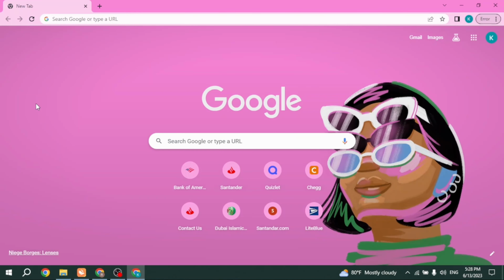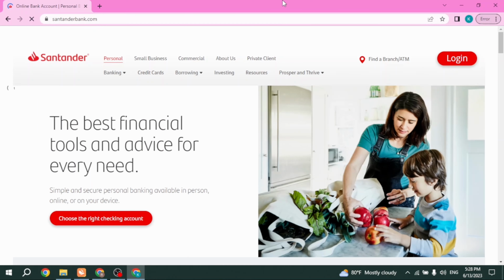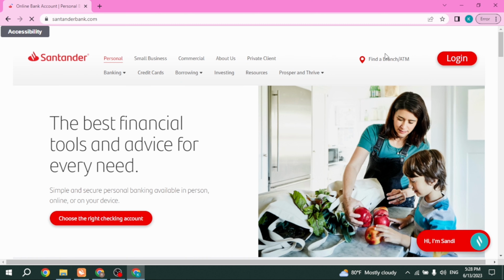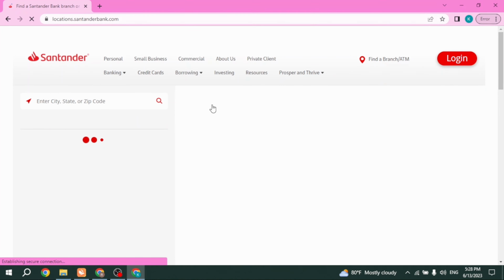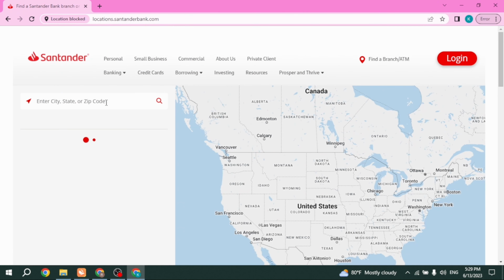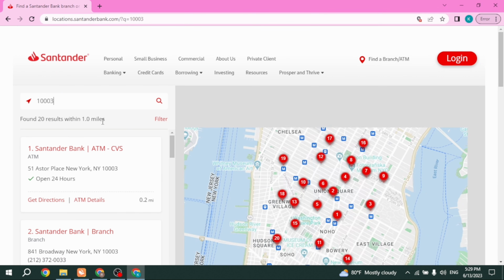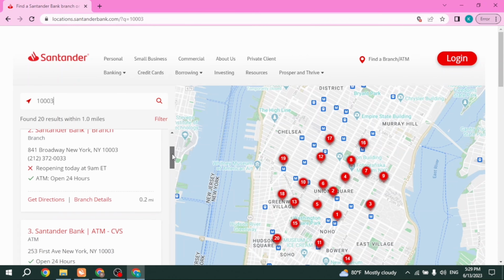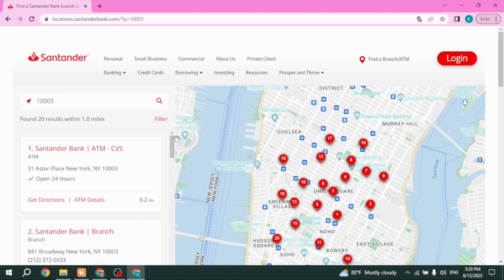How to Locate Santander Bank Branches and ATMs Near You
In this tutorial, we'll walk you through the step-by-step process of locating Santander Bank branches and ATMs in your area. We understand that easy access to physical banking locations is essential, and we're here to ensure you can find the nearest ones effortlessly.

👋 Welcome to Create Login And Delete! In this video, we're here to assist you in finding Santander Bank branches and ATMs conveniently located near you. Whether you need to conduct in-person banking transactions or withdraw cash without incurring fees, we've got you covered with this comprehensive guide.

Tips for Locating Santander Bank Branches and ATMs Near You
Don't forget to show your support by liking this video if you find it helpful, and share it with others who may need to access Santander Bank's physical locations.

📱 Timestamps:

0:00 - Introduction
0:05 - How to Locate Santander Bank Branches and ATMs Near You
0:10 - Steps to Locate Santander Bank Branches and ATMs Near You